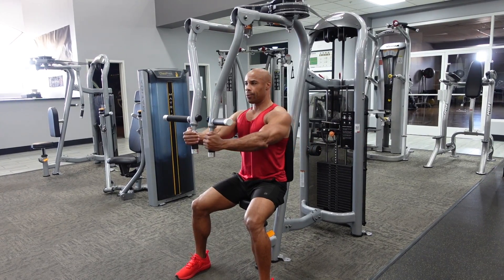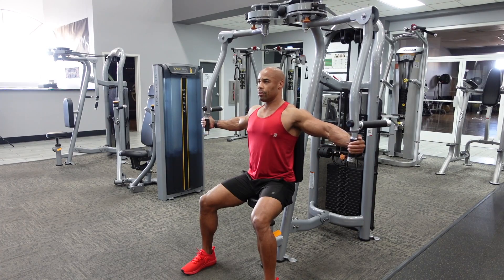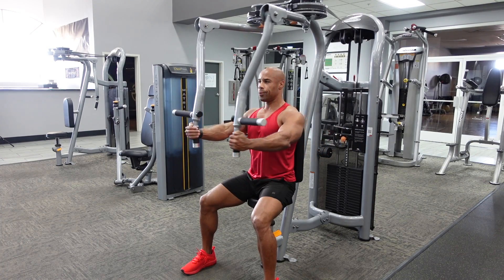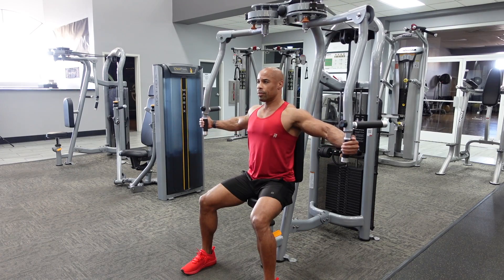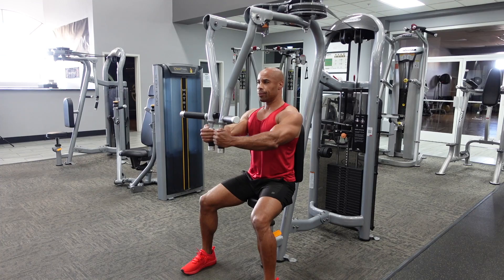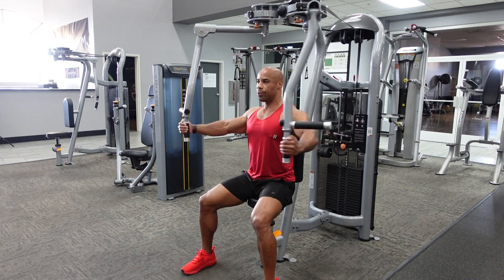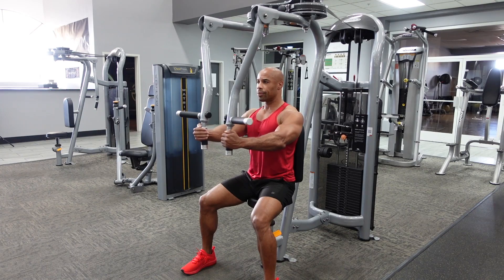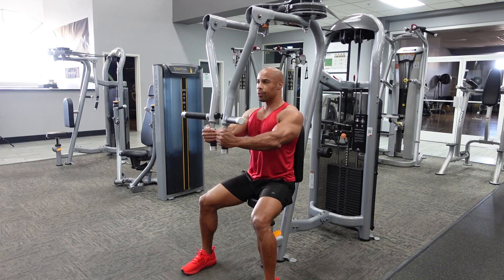Machine Chest Flyes Tutorial | Team Evolve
How to perform The Machine Chest Flyes tutorial with voiceover | Enjoy!